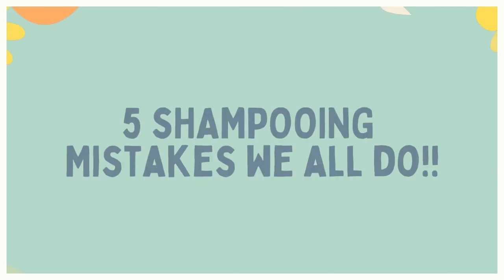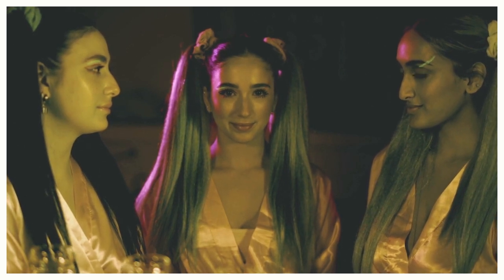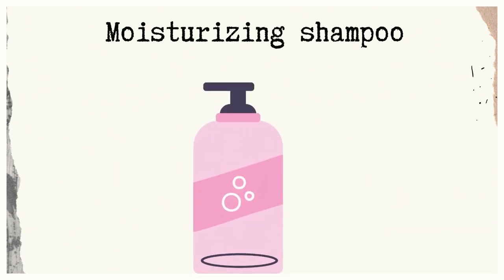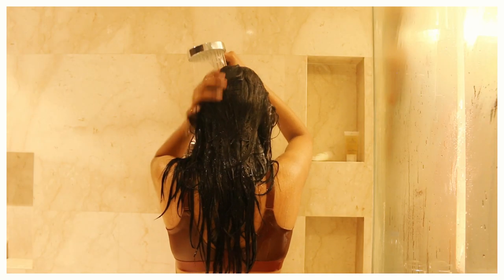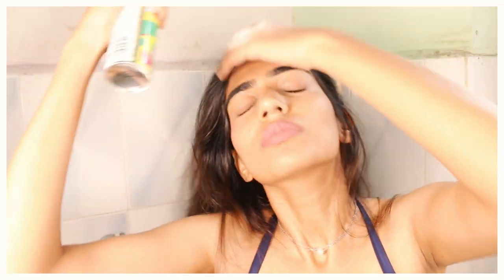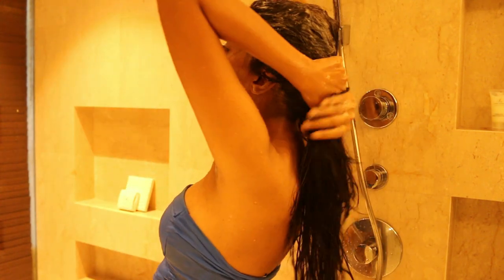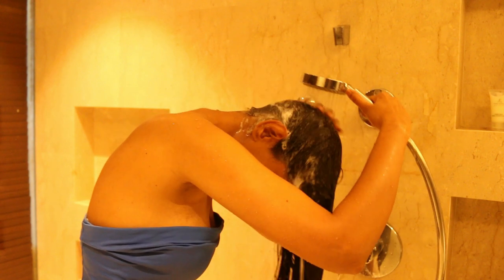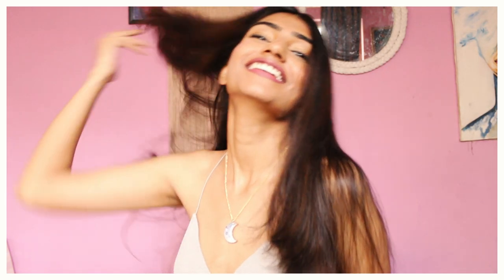HAIR WASHING HACKS THAT WILL SAVE YOUR HAIR | HOW TO WASH YOUR HAIR PROPERLY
1.

2. Make at least one transaction on any store using GoPaisa till 31st October 2021 (Like Ajio, Amazon, Flipkart, Myntra, etc)

3. Once you shopped, send the screenshot of the transaction to gopaisa on instagram.

4. One lucky winner will get an Iphone 12.

Products links that i used in this video

1. Beauty & Planet Natural Coconut Water & Mimosa Volumizing Conditioner, Rs 357 + Get upto 8% Gopaisa Cashback

2. Love Beauty & Planet Vibrant Shine Shampoo, Rs 438 + Get upto 8% Gopaisa Cashback

3. Batiste Dry Shampoo Instantly Refreshes Hair Classic Original, Rs 374 + Get upto 8% Gopaisa Cashback

Hi fam,

Today I am going to be talking about hair washing mistakes we all do, this video is going to be very interesting. The first reason we get  brittle hair is because we do not take care of how we are washing our hair which is very important. 3 factors which are very important the it comes to washing hair is:
1. Type of products that we use.
2. Temperature of water.
3. Washing schedule

Knowing the type of your scalp, there are various types of scalp such as

1. Dry
2. Normal
3. Oily
4. Color treated hair

 MISTAKE NO.1

Choosing wrong product according  to your hair type, most of us don't know what our scalp and hair type is and we simply pick products because they look a certain way. what can be normal for you might to be normal for your fried. For example, if your hair is thin you must use a protein rich shampoo and if you have coarser hair go for moisturising shampoo. This is very important part to know hone it comes to washing your hair.

MISTAKE NO. 2

You go in ad out of shower very quickly, now to taking enough time to wash your hair will harm your hair  in anger run. You must shampoo your hair throughly and make your hair wet. Rinse it out completely because if there is build up in your scalp and you don't wash it out throughly it will make your scalp irritated and dirty which might leads to itchy and infected scalp.

MISTAKE NO.3

You are over doing your dry shampoo, again a very big mistake we all make is we don't wash our hair on time ad to get rid of the oiliness we keep spraying the dry shampoo. Now dry shampoo is made to increase the life of your blow dry but it is not a substitute to unwashed hair. Dry shampoo causes scalp buildup so avoid using it too much.

MISTAKE NO. 4

You are massaging your scalp too enthusiastically, now when you do it vigorously it causes harm to your hair, now you must use your finger pads and instead of using your circular motion to throughly wash it, you must use it in to and fro motion. Like this it it won't cause hair breakage and won't cause hair tangles.

MISTAKE NO.5

You love the heat little too much, now we all love hot showers in winters, I personally love them more than anything else. Heat makes our cuticles open and makes the fragile area comes in contact with air. Now this might cause harm to your hair so in the end make sure you are closing those cuticles by rinsing off the final wash with cold water.

▶︎Filming Equipment🎥
Camera: CANON mark 3  5D
Tripod: SONIA TRIPOD
Main Light :  SL 60 W
2. Newer light